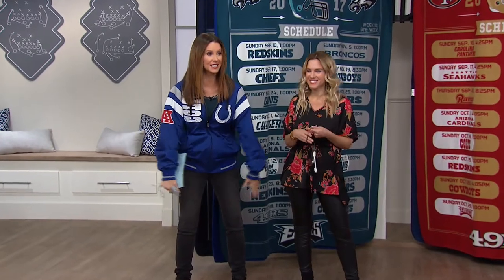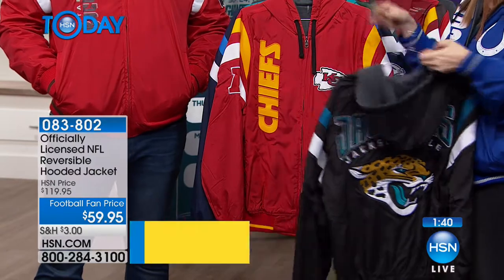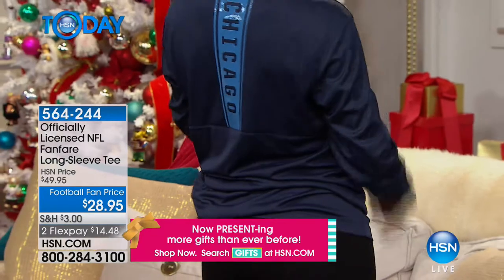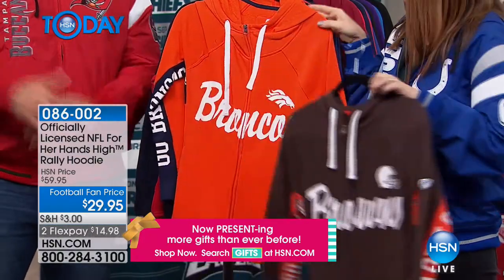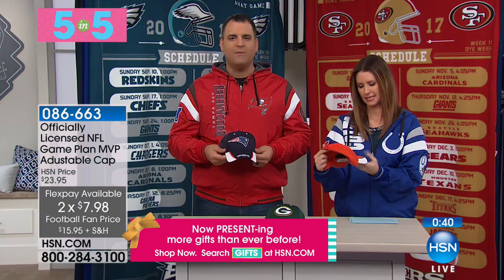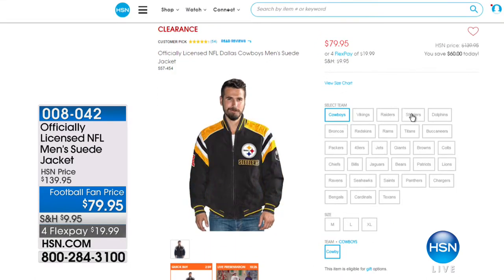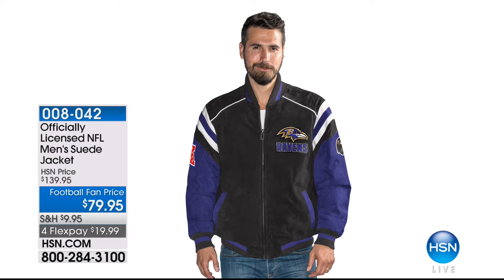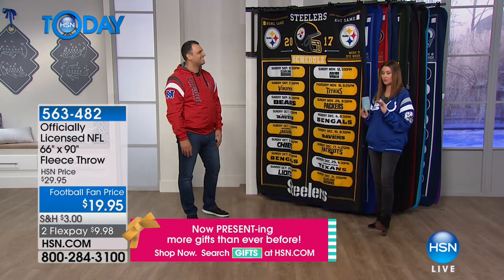HSN | HSN Today: Last Minute Gifts for the Sports Fan 12.18.2017 - 07 AM